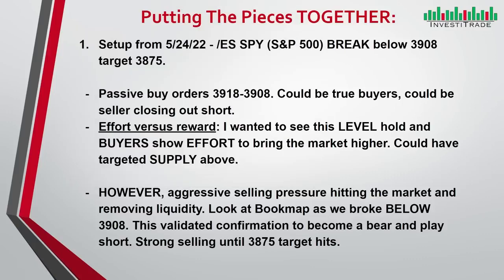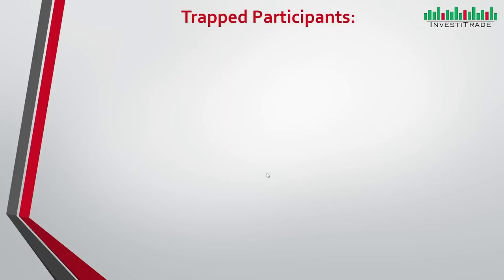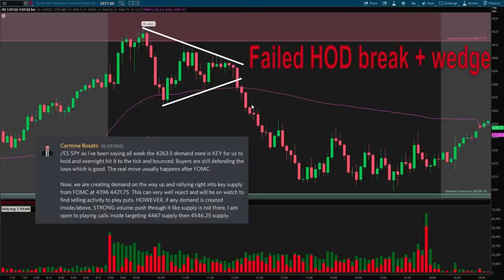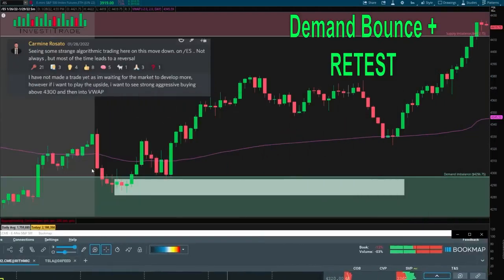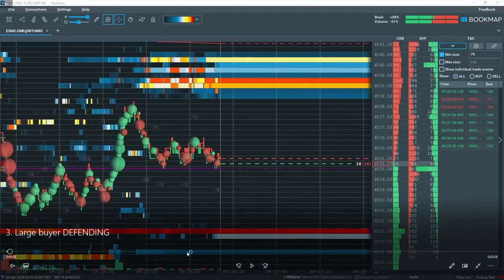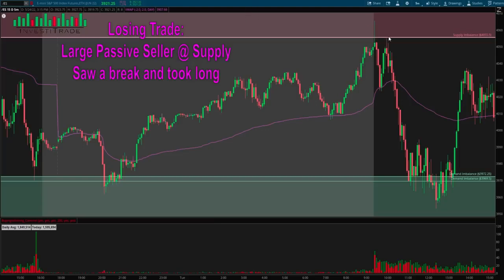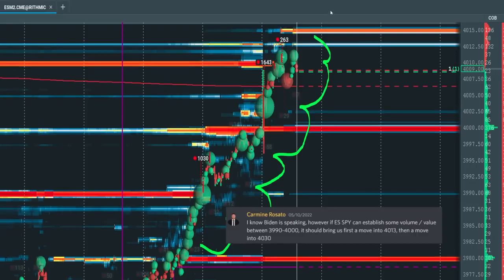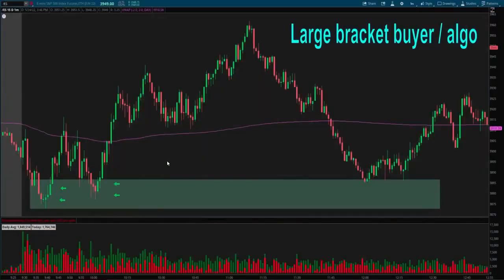!!!!!breakout hold or not heatmap ver LIVE Tape Reading Using Bookmap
combine with    DOm and  delta!!!

 agressive seller    into support resistance

heatmap can see    agressive buyer   and    seller at level